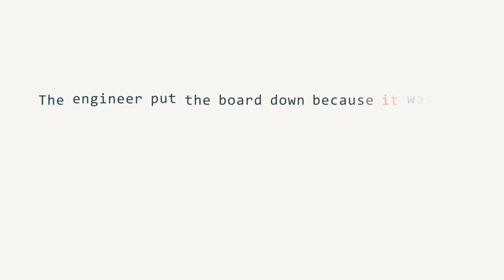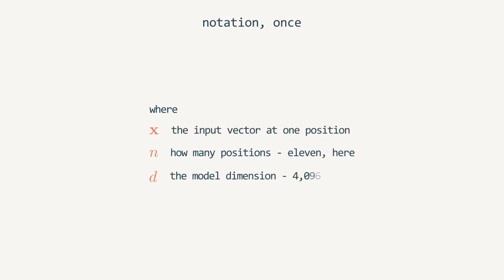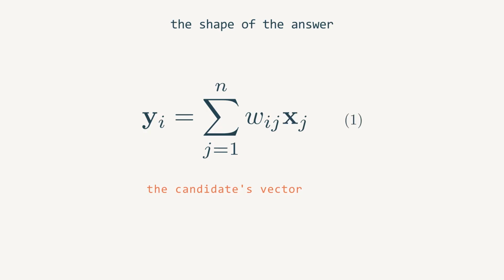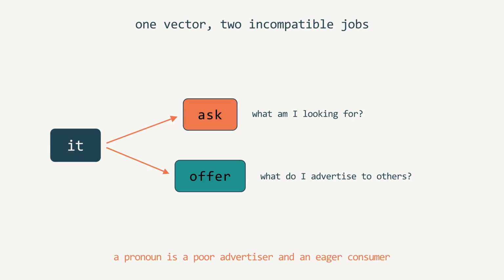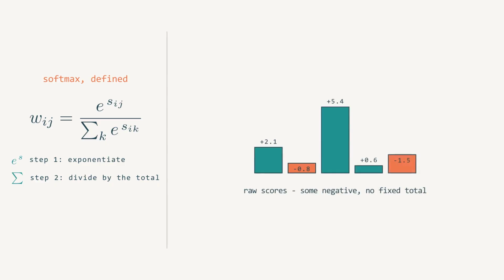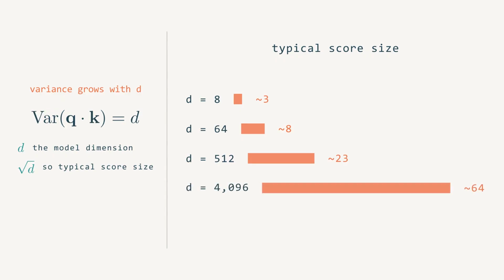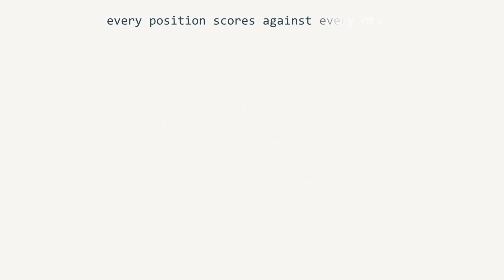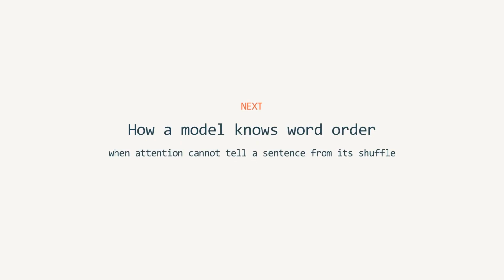Attention Is Not Magic: It's Just Five Repairs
Every explainer shows you the attention formula. This one derives it.

We start from a concrete problem - a pronoun that needs to find its referent - build the crudest mechanism that could possibly work, and then repair it five times. Q, K, V, the dot product, the softmax and the square-root-of-d scaling each arrive as the fix to a specific defect in the previous attempt. Nothing is introduced because "that's the formula". By the end you could have invented it.

The five repairs, in order:
1. Uniform averaging destroys the signal, so take a weighted average
2. Fixed weights can't adapt, so score by content with a dot product
3. One vector can't both ask and advertise, so learn separate queries and keys
4. Scores aren't weights, so pass them through a softmax
5. Softmax saturates in high dimensions, so divide by the square root of d

Notation convention used throughout: bold lowercase is a vector, plain italic is a single number, bold capital is a matrix. Every symbol is defined on screen before it is used, and softmax is explained on its own before it does any work.

CHAPTERS
00:00 Cold Open
00:42 Where we start
01:41 Notation, once
02:45 Just average everything
04:04 Let the vectors score each other
05:20 One vector can't do two jobs
06:57 What actually gets passed
07:59 What softmax actually is
09:31 Why root d
11:06 Assemble it
12:15 What this costs
12:59 Honest limits
13:57 Next

WHAT IS SIMPLIFIED
This is single-head, bidirectional attention with no positional information. Real models run many heads in parallel and concatenate; generative models are causal and mask the upper triangle to negative infinity before the softmax; and attention on its own is completely permutation-invariant, so word order has to be injected separately. Same machinery in every case - the mechanism derived here does not change.

SOURCES
Vaswani et al. (2017), Attention Is All You Need - arXiv:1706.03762 (see 3.2.1 for the scaling rationale)
Bahdanau, Cho & Bengio (2014), Neural Machine Translation by Jointly Learning to Align and Translate - arXiv:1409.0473
Ainslie et al. (2023), GQA: Training Generalized Multi-Query Transformer Models - arXiv:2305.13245

The variance argument behind the root-d term is stated in the original paper rather than being folklore: for independent unit-variance components, the variance of the dot product equals the key dimension. Please check it rather than taking it on trust.

This follows on from the tokenization video and opens on the same stack of token vectors it closed with.

I design PCBs, functional-safety soft-IP, and AI automation for engineering teams. If that is useful to you